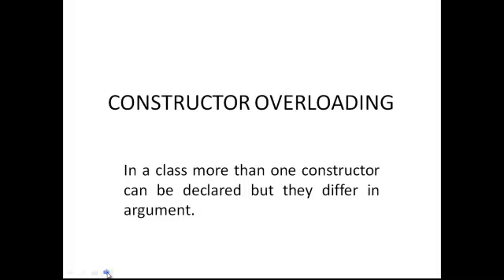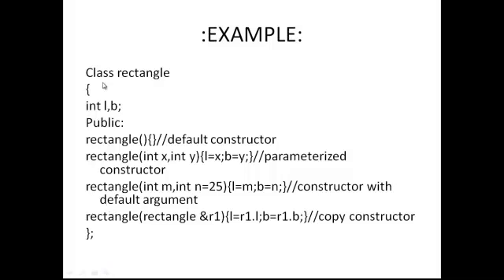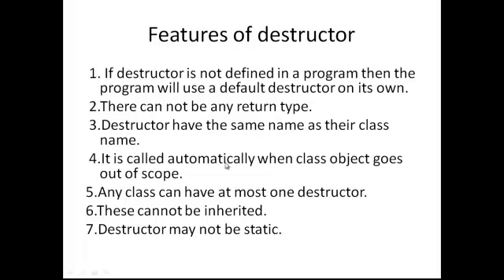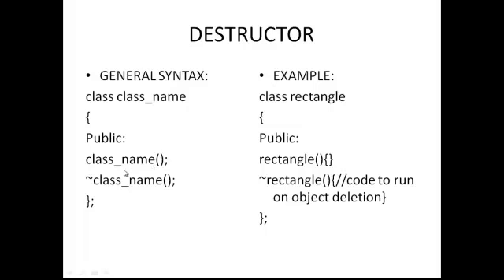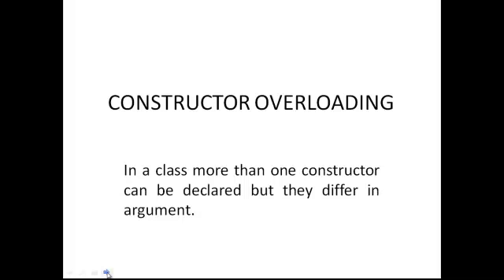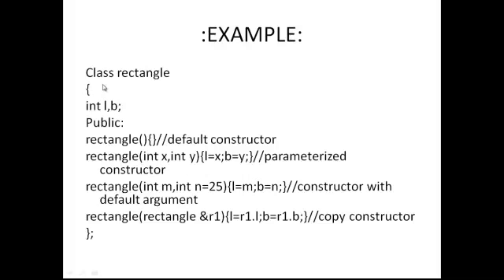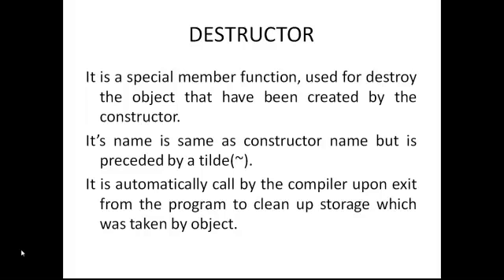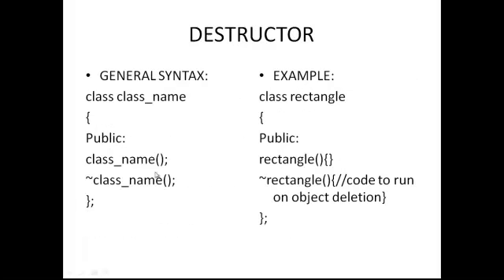CONSTRUCTOR OVERLOADING AND DESTRUCTOR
For better quality sound use the headphone.